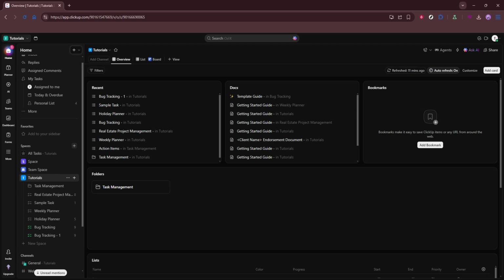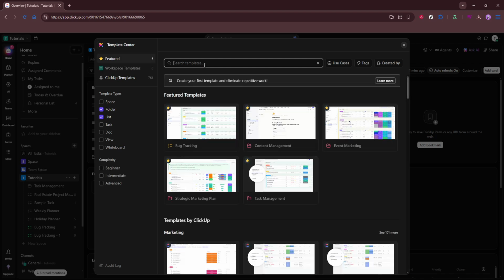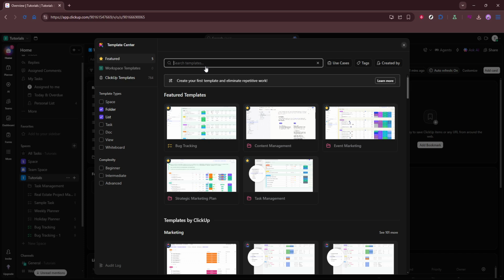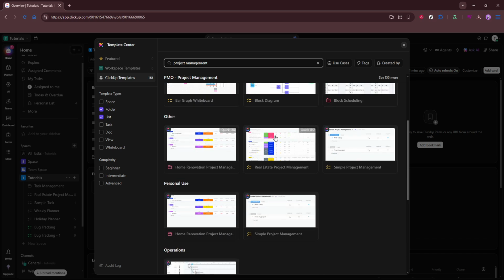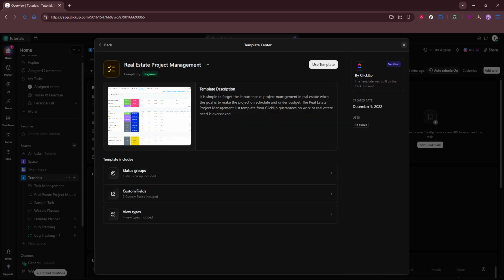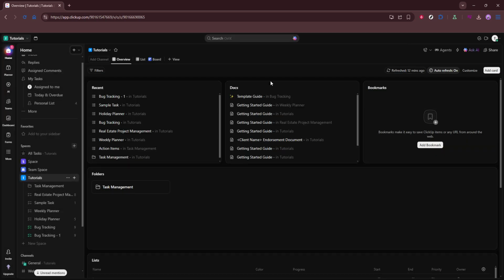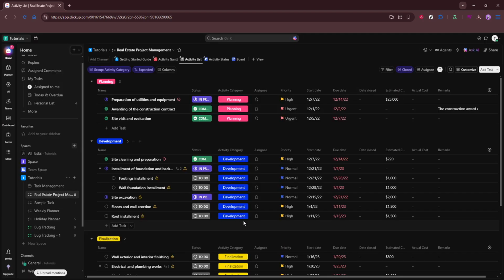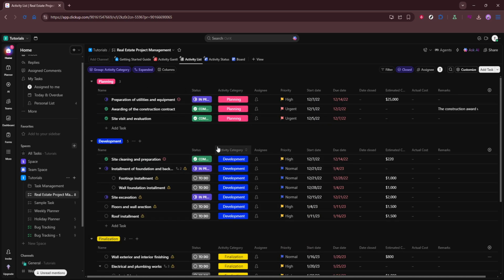Stop Going Over Budget - How to Manage Project Costs Like a Pro - ClickUp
In today's video we cover Stop Going Over Budget - How to Manage Project Costs Like a Pro - ClickUp